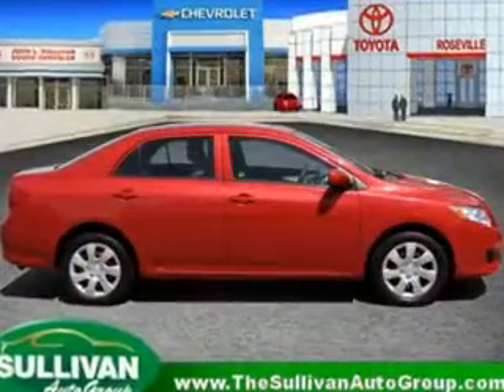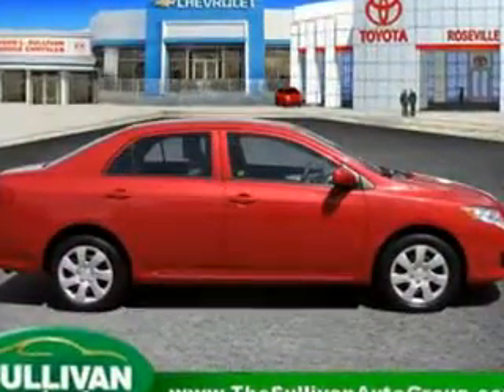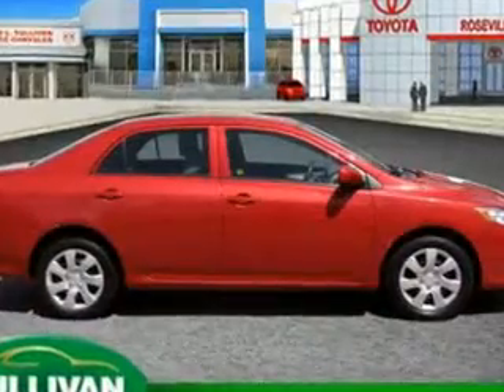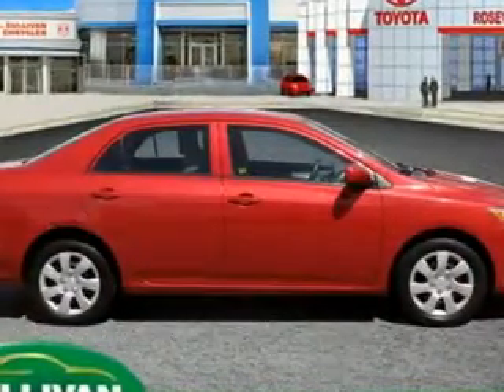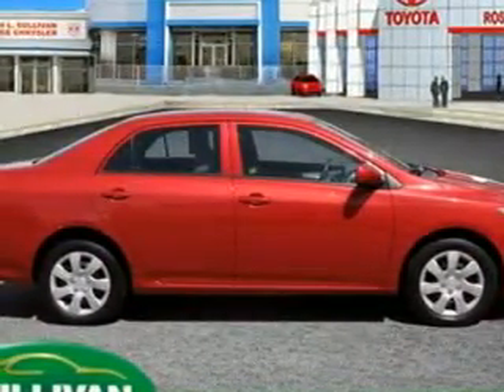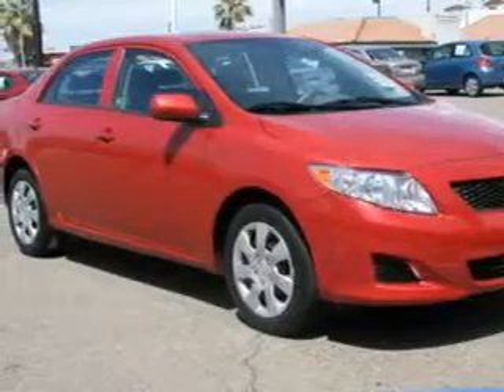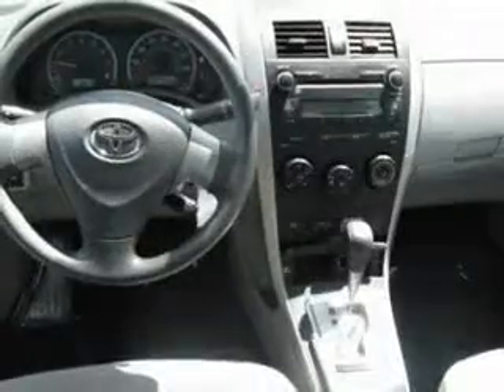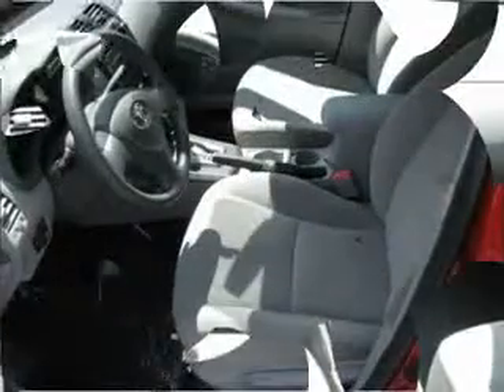2010 Toyota Corolla - Sedan Roseville CA 5229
2010 Toyota Corolla

Roseville Toyota
350 Auto Mall Drive

Come to the experts!! Super gas saver!! All the right ingredients!! This 2010 Corolla is for Toyota fans looking far and wide for that perfect gas saving car. It gives you superb gas mileage and more bang for the buck than most other cars out there. This Corolla is nicely equipped with features such as AM FM radio CD player MP3 decoder Air conditioning Power steering ABS brakes Anti whiplash front head restraints Brake assist Dual front impact airbags Dual front side impact airbags Front anti roll bar Front wheel independent suspension Low tire pressure warning Occupant sensing airbag Overhead airbag Rear anti roll bar Speed sensing steering Traction control Bumpers  body color Power door mirrors Rear window defroster Telescoping steering wheel Tilt steering wheel Driver door bin Driver vanity mirror Front reading lights Illuminated entry Outside temperature display Passenger door bin Passenger vanity mirror and Split folding rear seat.,CALL